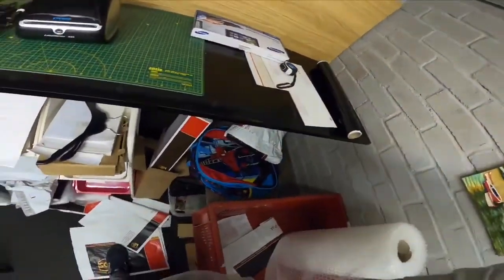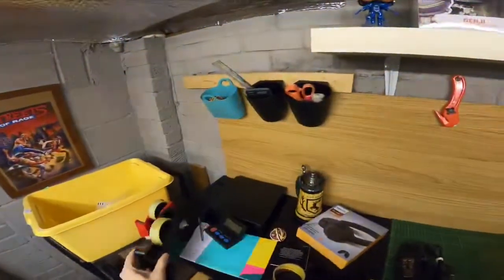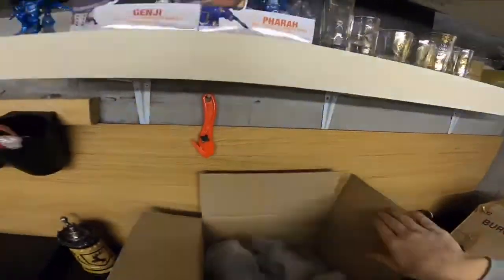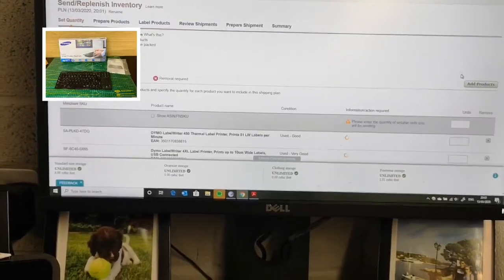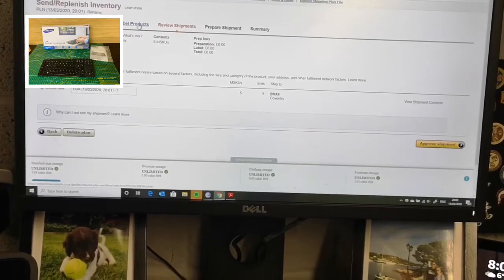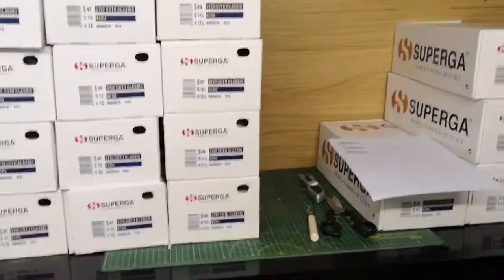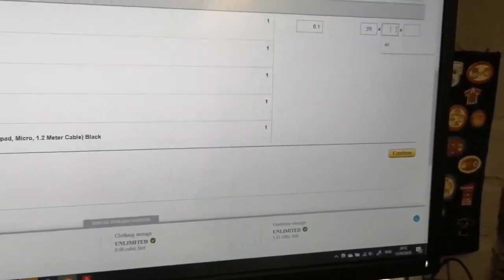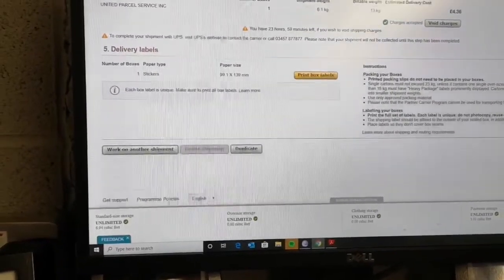Amazon FBA Full walkthrough from packing to shipping